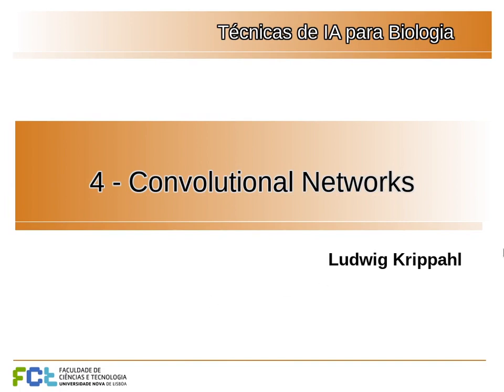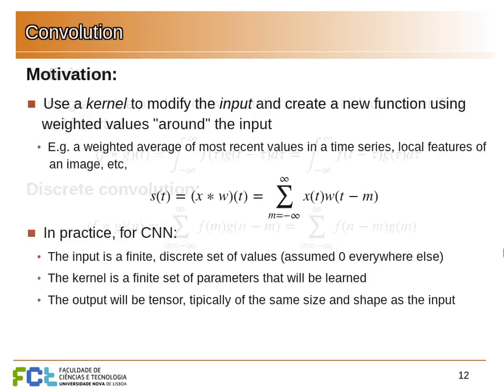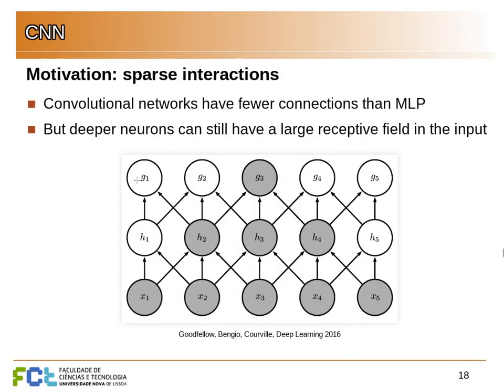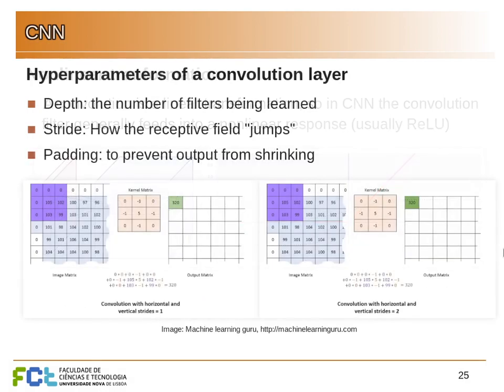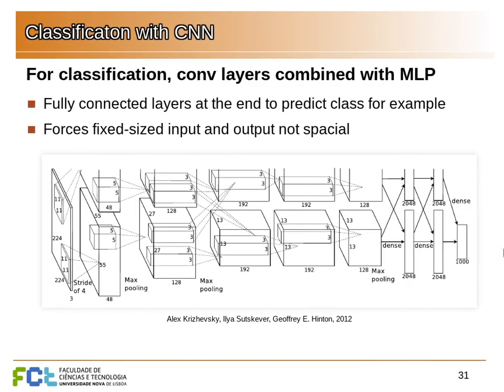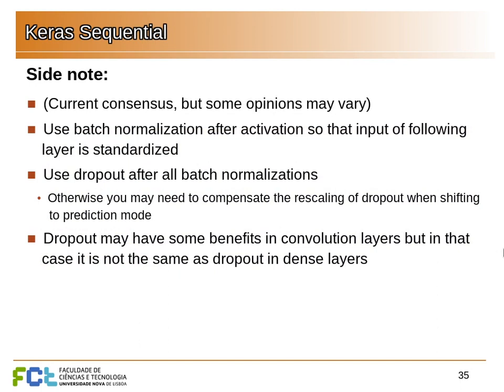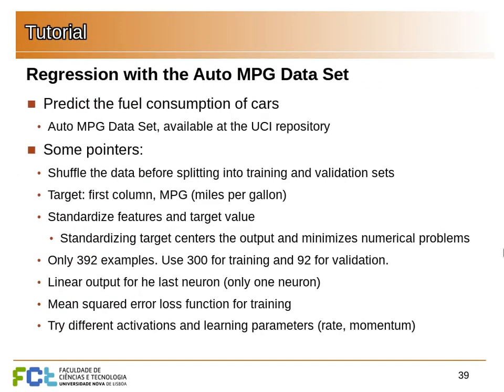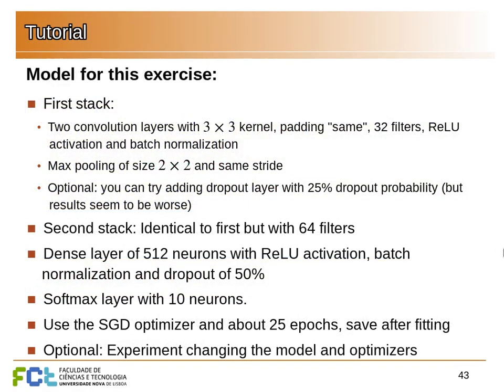TIAB 04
Introduction to convolution networks.